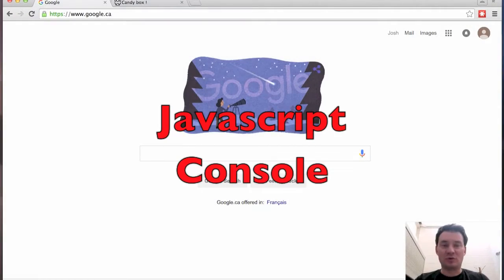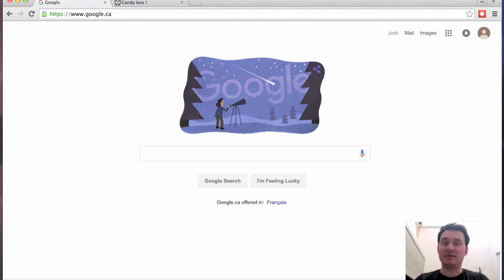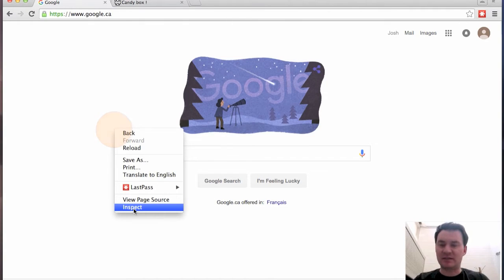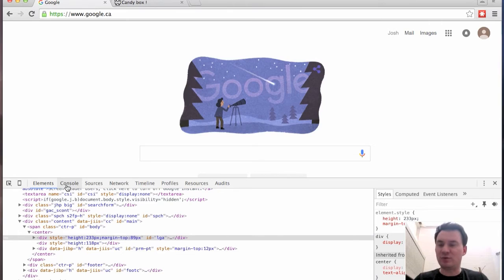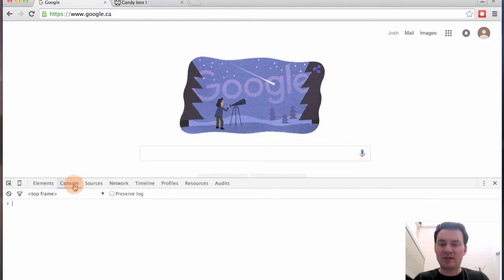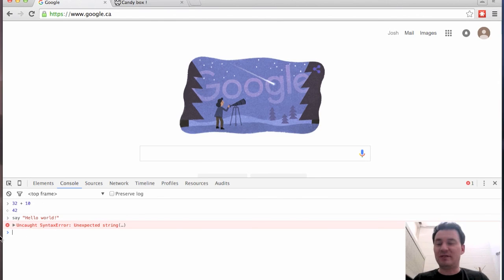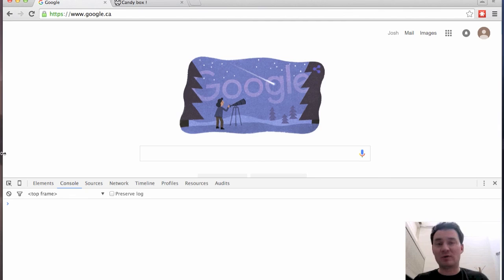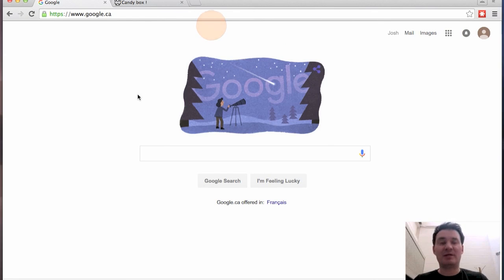Intro to JavaScript 1-4: Using the Console